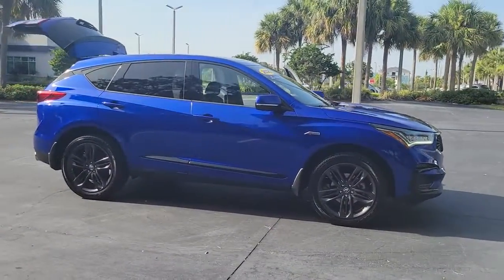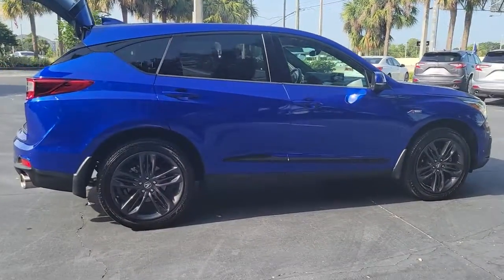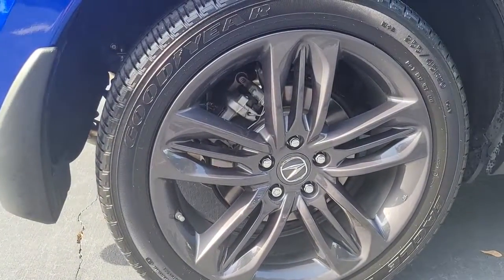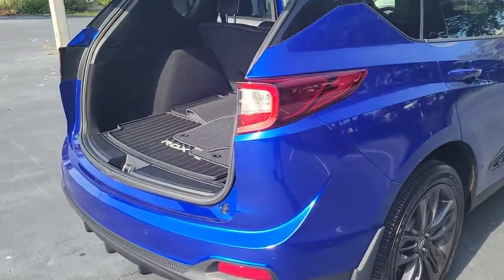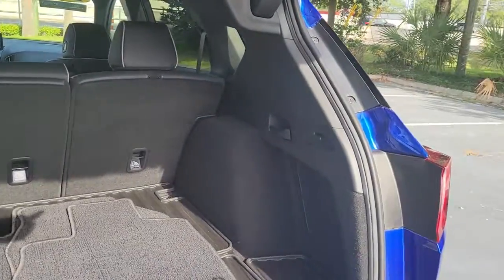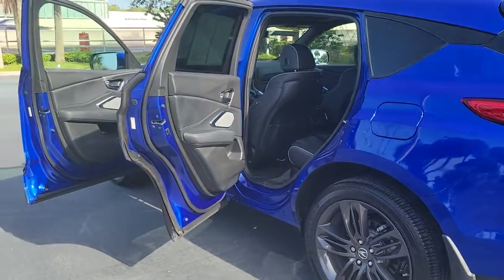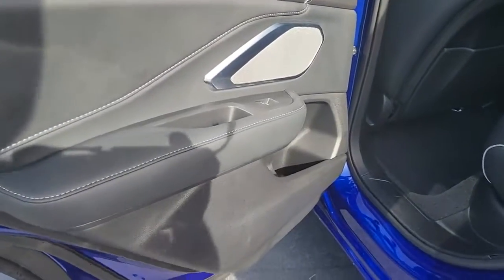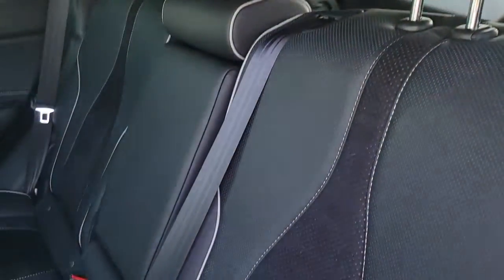2020 Acura RDX Clearwater, Tampa, St. Petersburg, Palm Harbor, Largo, FL 92P432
Apex Blue Pearl Used 2020 Acura RDX available in Clearwater, Florida at Crown Acura. Servicing the Tampa, St. Petersburg, Palm Harbor, Largo, FL area.
2020 Acura RDX A-Spec Package - Stock#: 92P432 - VIN#: 5J8TC1H62LL011024

Crown Acura
18911 US Hwy 19 N

CARFAX One-Owner. Clean CARFAX. ACURA CERTIFIED ORIGINALLY PURCHASED AND SERVICED RIGHT HERE AT CROWN ACURA!! TECH PACKAGE...NAVIGATION BACK-UP CAMERA POWER LIFT GATE UPGRADED WHEELS!! BLUETOOTH BACKUP CAMERA NAVIGATION PANORAMIC MOONROOF LEATHER TRIM POWER DRIVER SEAT POWER SEATS HEATED SEATS COOLED SEATS LANE DEPARTURE WARNING BLIND SPOT ALERT ALLOY WHEELS Navigation system: Acura Navigation System with 3D View.brbrPriced below KBB Fair Purchase Price! 22/27 City/Highway MPGbrbrApex Blue Pearl 2020 Acura RDX A-Spec PackagebrbrPrecision Certified Details:brbr  * Limited Warranty: 24 Month/100000 Mile (whichever comes first) after new car warranty expires or from certified purchase datebr  * Warranty Deductible: $0br  * Vehicle Historybr  * Roadside Assistancebr  * Powertrain Limited Warranty: 84 Month/100000 Mile (whichever comes first) from original in-service datebr  * 1st scheduled maintenance Complimentary 3-month AcuraLink trial Complimentary 3-month SiriusXM Radio Service. Includes Trip Interruption Rental Vehicle Reimbursement and Concierge Servicebr * 182 Point Inspectionbr * Transferable WarrantybrbrbrCALL OR TEXT THE GENERAL MANAGER DARREN HUTCHINSON DIRECTLY AT . All prices plus sales tax tag and titling and dealer service fee of $999.00 which represents cost and profits to the selling dealer for items such as cleaning inspecting adjusting new vehicles and preparing documents related to the sale.
Navigation system: Acura Navigation System with 3D View|16 Speakers|AM/FM radio: SiriusXM|Premium audio system: ELS Studio|Radio data system|Radio: ELS Studio 3D Premium Audio System|Air Conditioning|Automatic temperature control|Front dual zone A/C|Rear window defroster|Memory seat|Power driver seat|Power steering|Power windows|Remote keyless entry|Steering wheel mounted audio controls|Four wheel independent suspension|Speed-sensing steering|Traction control|4-Wheel Disc Brakes|ABS brakes|Dual front impact airbags|Dual front side impact airbags|Emergency communication system: AcuraLink|Front anti-roll bar|Knee airbag|Low tire pressure warning|Occupant sensing airbag|Overhead airbag|Rear anti-roll bar|Power moonroof|Power Liftgate|Brake assist|Electronic Stability Control|Lane departure: Lane Keeping Assist System (LKAS) active|Exterior Parking Camera Rear|Auto High-beam Headlights|Delay-off headlights|Front fog lights|Fully automatic headlights|Panic alarm|Security system|Speed control|Bumpers: body-color|Heated door mirrors|Power door mirrors|Spoiler|Turn signal indicator mirrors|Apple CarPlay|Auto-dimming Rear-View mirror|Compass|Driver door bin|Driver vanity mirror|Front reading lights|Garage door transmitter: HomeLink|Heated & Ventilated Front Sport A-Spec Seats|Illuminated entry|Outside temperature display|Overhead console|Passenger vanity mirror|Rear reading lights|Rear seat center armrest|Tachometer|Telescoping steering wheel|Tilt steering wheel|Trip computer|Front Bucket Seats|Front Center Armrest|Heated front seats|Perforated Milano Premium Leather-Trimmed Interior|Power passenger seat|Split folding rear seat|Ventilated front seats|Passenger door bin|20 GLOSS BLACK Alloy wheels|Wheels: 20 x 8 Shark Gray Split 5-Spoke|Rear window wiper|Variably intermittent wipers|4.17 Axle Ratio|ACURA CERTIFIED|ORIGINALLY PURCHASED AND SERVICED RIGHT HERE AT CROWN ACURA!!|TECH PACKAGE...NAVIGATION, BACK-UP CAMERA, POWER LIFT GATE, UPGRADED WHEELS!!|BLUETOOTH|BACKUP CAMERA|NAVIGATION|PANORAMIC MOONROOF|LEATHER TRIM|POWER DRIVER SEAT|POWER SEATS|HEATED SEATS|COOLED SEATS|LANE DEPARTURE WARNING|BLIND SPOT ALERT|ALLOY WHEELS|RECENT OIL CHANGE|PASSED DEALER INSPECTION|FRESHLY DETAILED